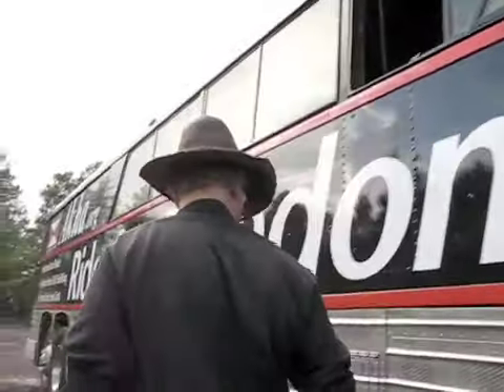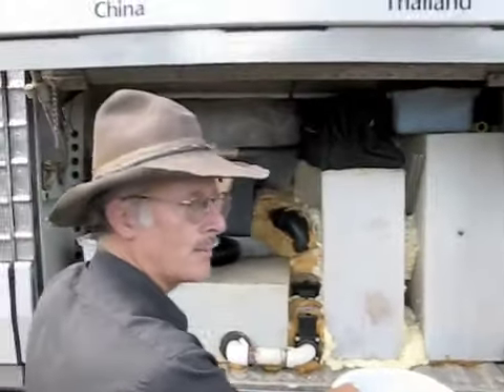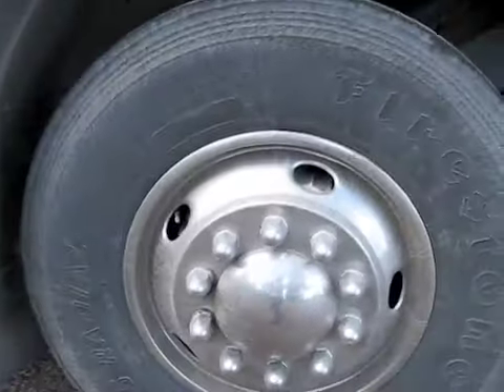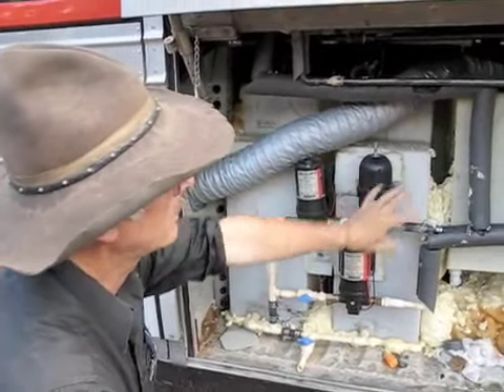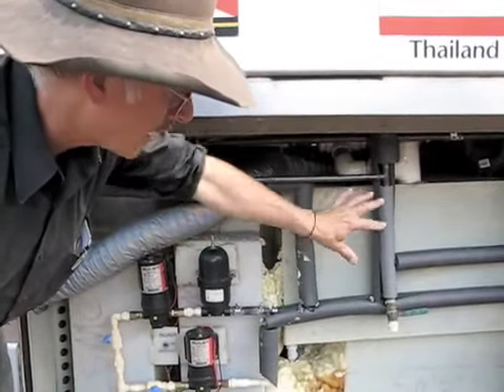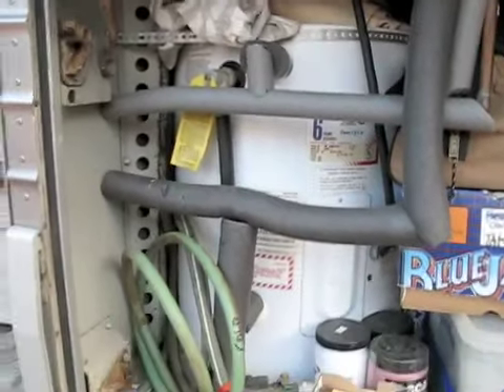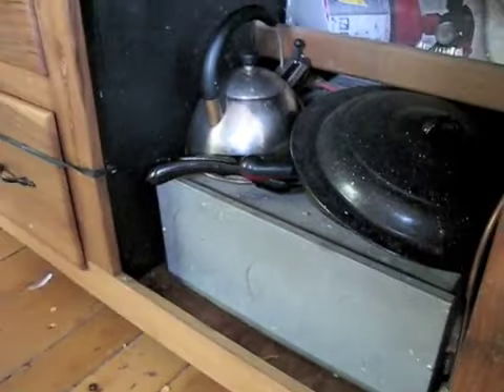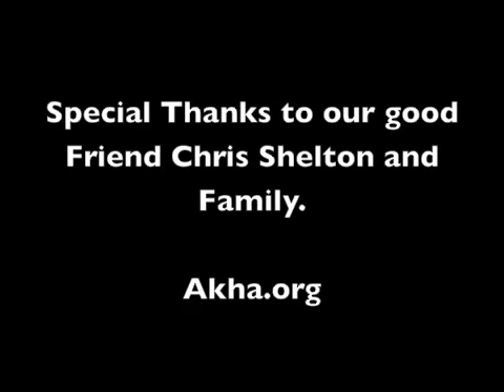Day 147 Buying an RV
Hey, having an RV is great, for a project or for your family. But what are some things you can know before you buy or when making upgrades to an RV you buy? We have a good one, very solid, well designed, beefy, but here are a few tweaks you can make.